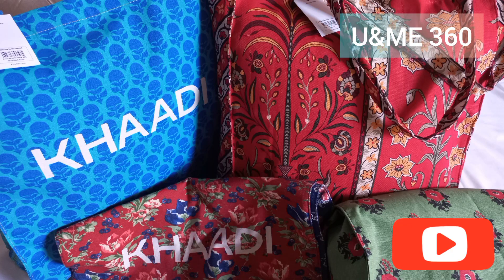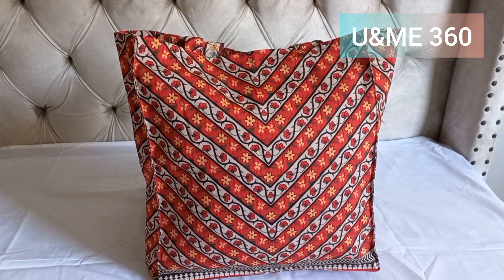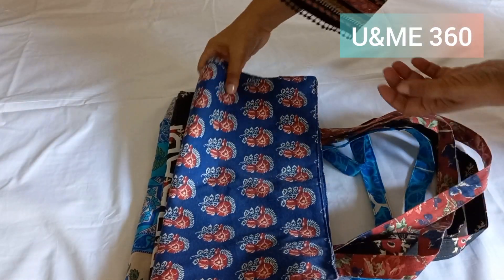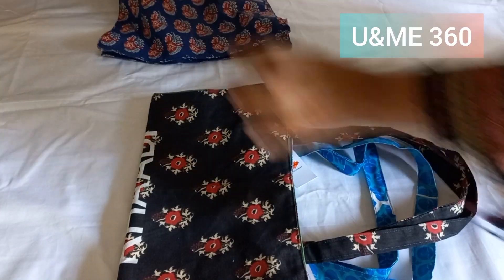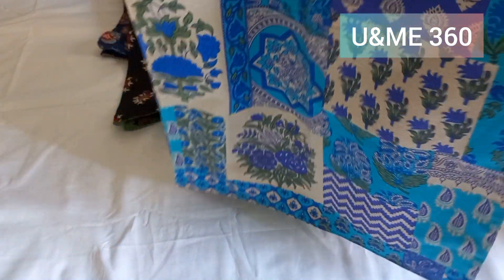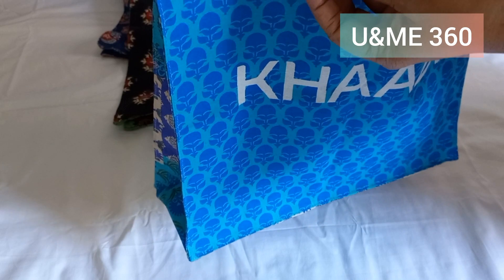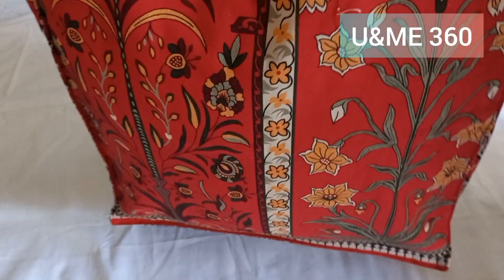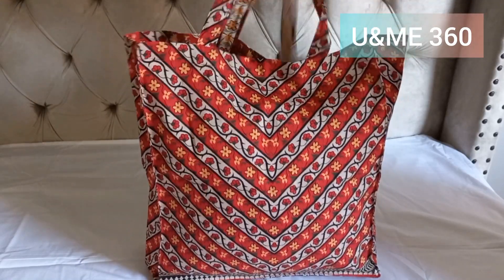Khaadi introduces new bags starts from 200/only| u & ME 360